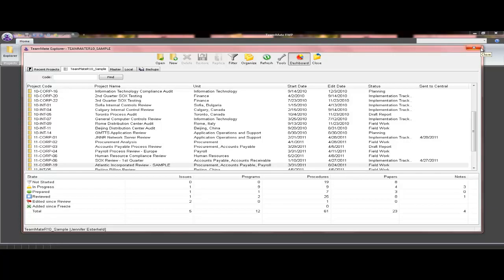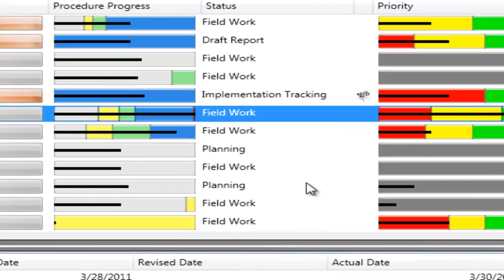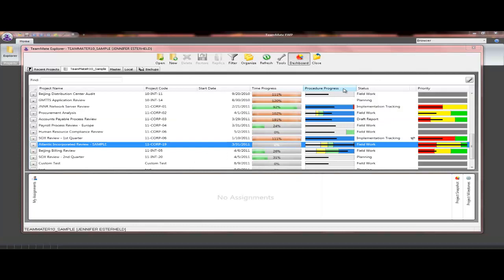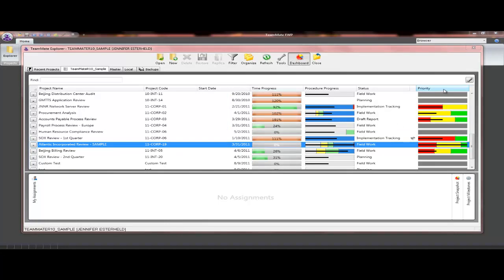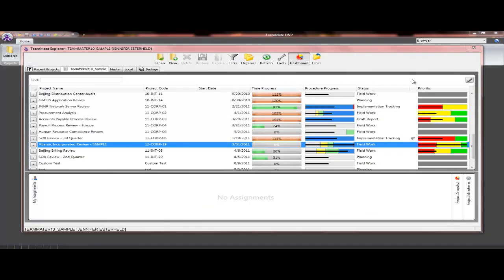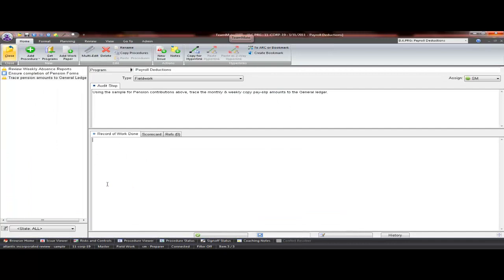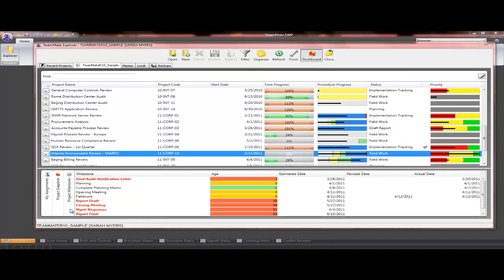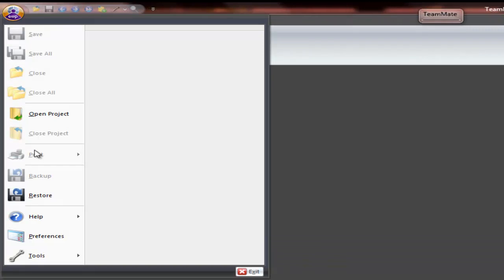EWP R10 Dashboard